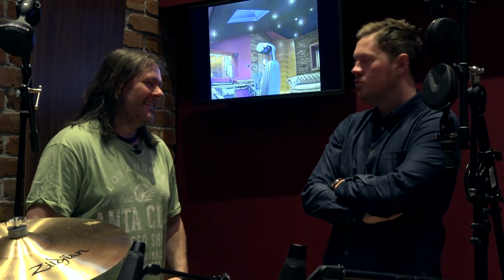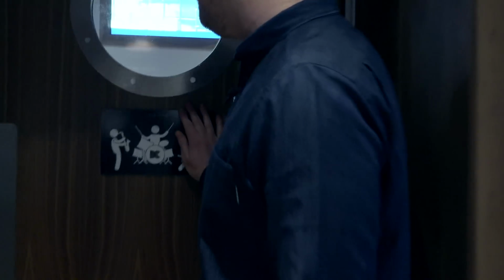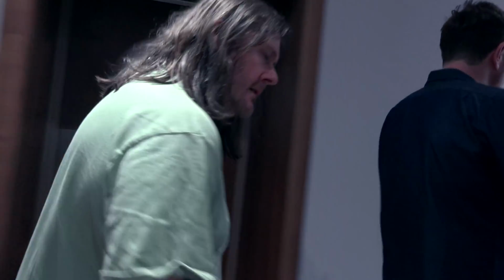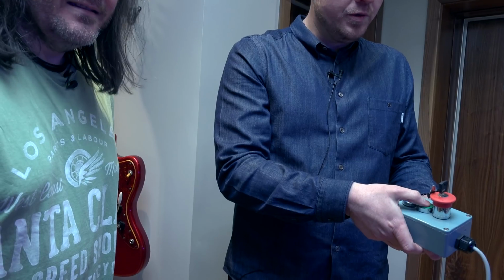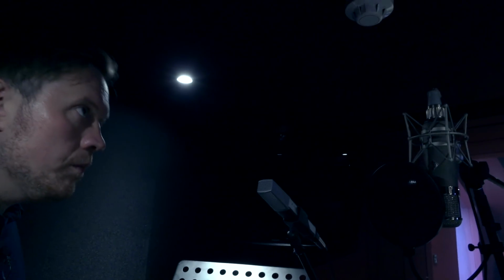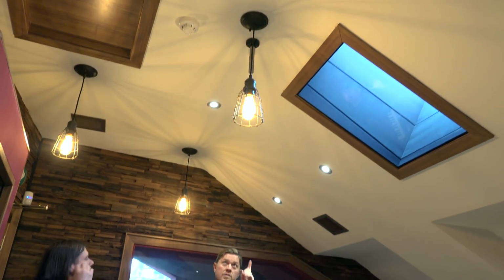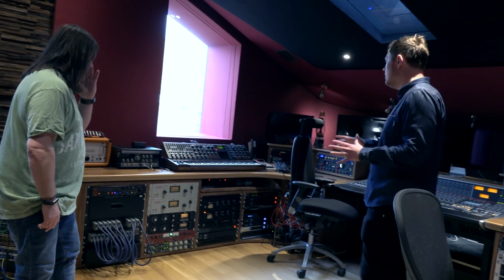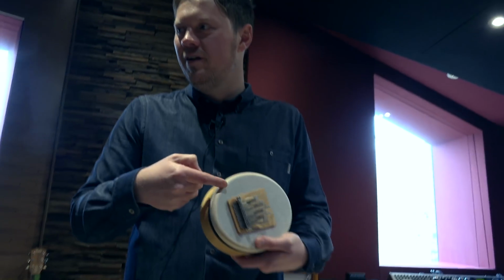RECORDING STUDIO TOUR of Distant City Studios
Take a studio tour around one of Northern England's most impressive studios with some great recording rooms including an epic Drum Booth that's triple height with a remotely controlled ceiling that can go up and down to change the sound to taste!  Studio owner Joss Worthington shows Grammy winning engineer Mike Exeter (Black Sabbath and Judas Priest) around Distant City Studios in Riponden, Yorkshire.

for 500 more producer and studio features.

At the heart of the studio is an SSL AWS 948 Delta mixing console.  The range of microphones and outboard equipment is very comprehensive as is the vast range of instruments, drums, guitar cabs etc.  The studio is also residential so if you are from a distance you can stay at the studio and work on your project without having to stay in soulless hotels.

The studio boasts a great range of recording spaces and the drum room is pretty unique.  The studio is well worth a visit!